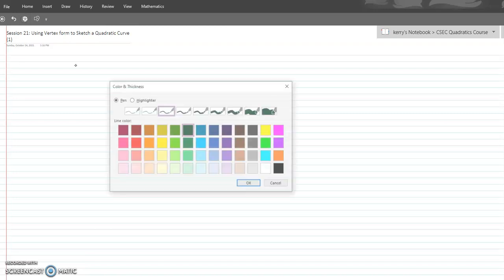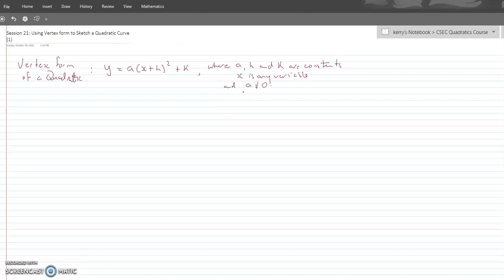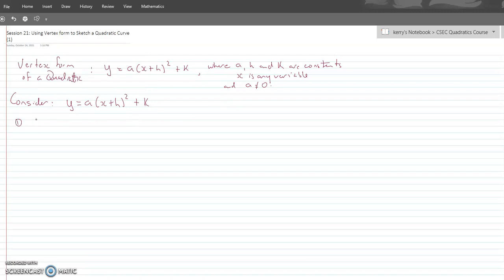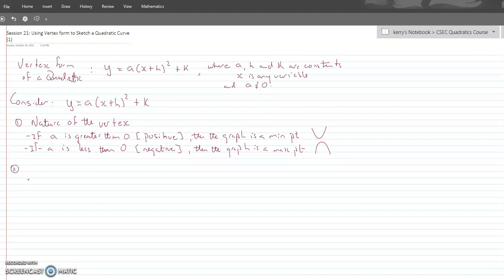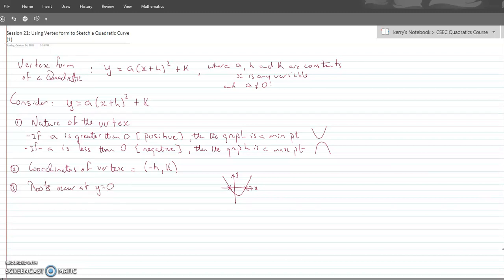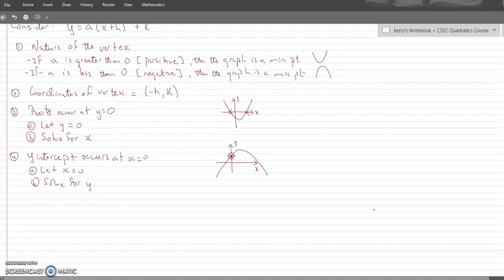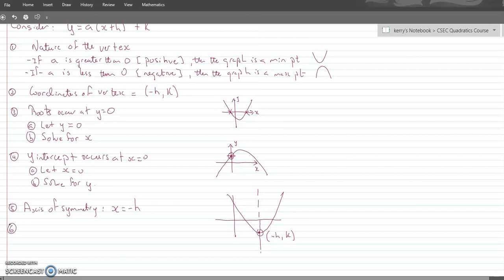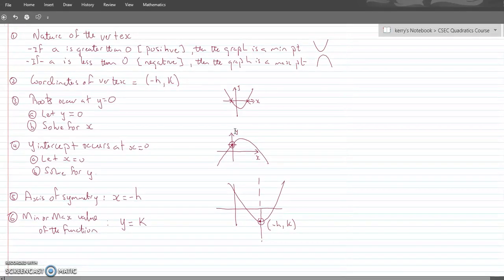Sketching the Quadratic Curve using Vertex Form (1) - A Course in Quadratics (Session 20)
Hi all! Welcome to the twentieth video in our Teach Yourself Quadratics series! I hope you're coping well so far! If you have any comments or questions, please feel free to post it in the comment section!